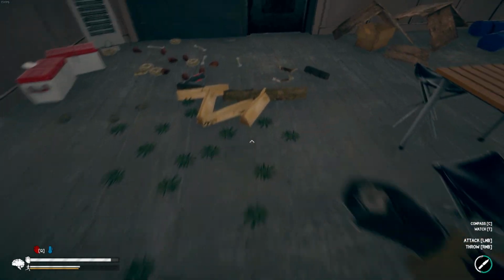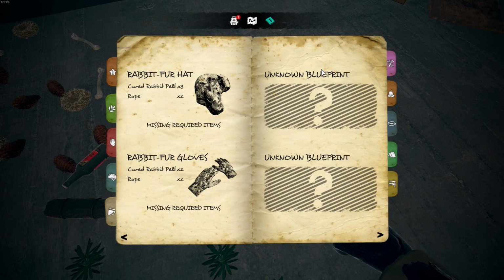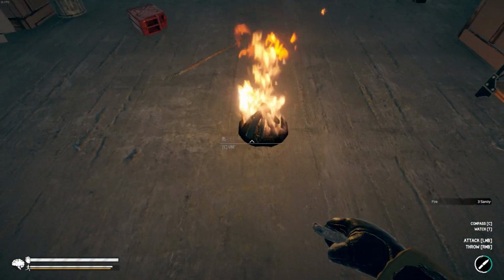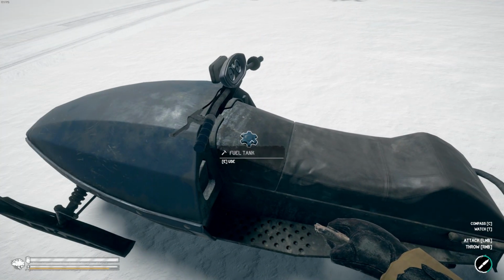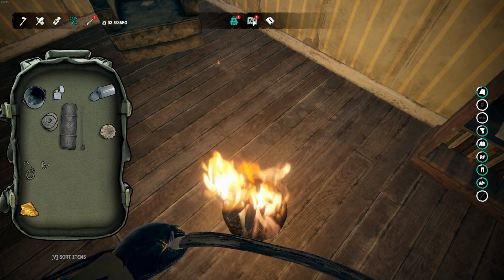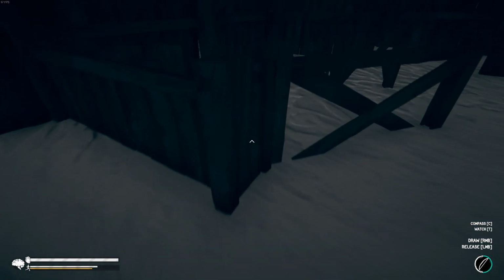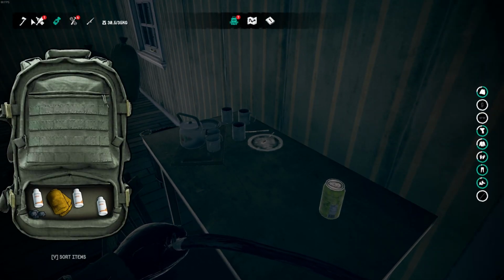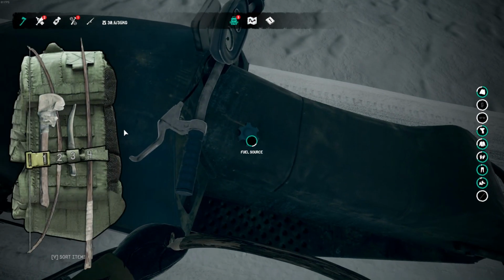SECRET SUPPLY CACHE - ABANDONED FARM | NORTHERN LIGHTS | E7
SECRET SUPPLY CACHE - ABANDONED FARM | NORTHERN LIGHTS | E7  we continue exploring the map looking for a way off the island and stumble across a secret supply cache.

Northern Lights is a first-person survival simulator in which you step into the shoes of a survivalist, sent on a Siberian island to investigate the disappearance of the crew in charge with a secret weather-measuring facility, whose contact with the motherland was lost due to abnormal weather.